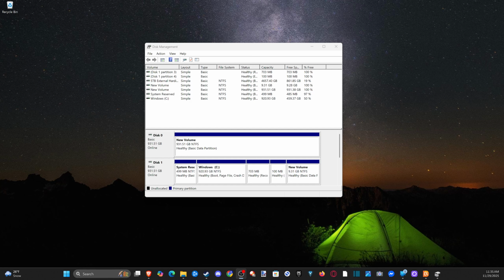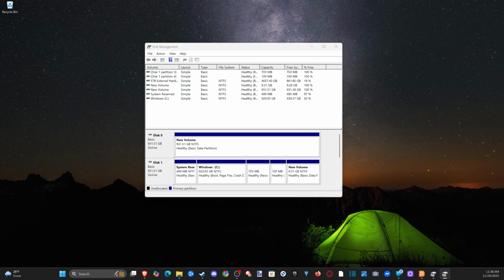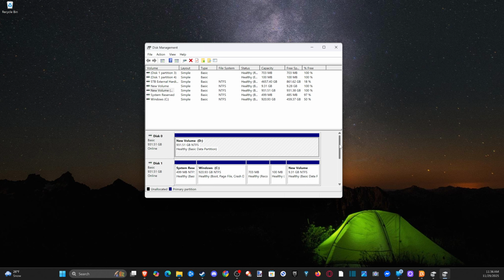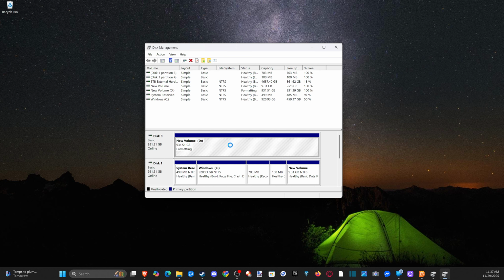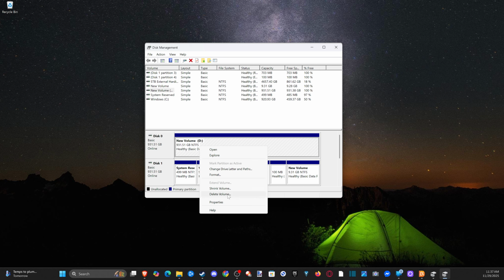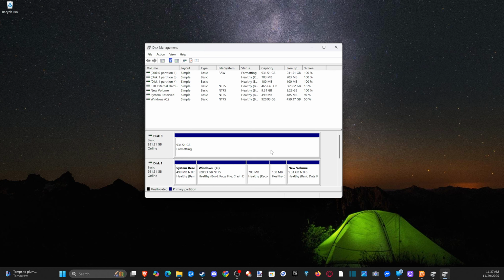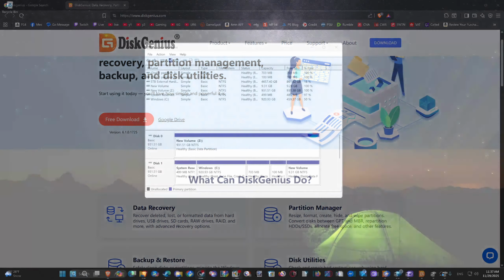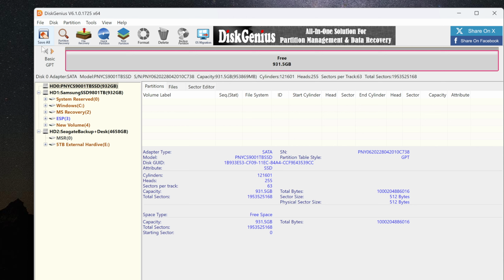How to Format & Wipe Drives on your Windows PC the Easy Way (Best Method)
You can format drives on Windows PC easily using DiskGenius by selecting the target drive, choosing a file system, and confirming the operation, all within a user-friendly interface

Step 1 — Install and Launch DiskGenius
Download DiskGenius from its official website if you don’t already have it. Install the software, then run it on your PC by searching for DiskGenius in the Start menu and clicking its icon

Step 2 — Select the Drive to Format
Identify the drive or partition you want to format. DiskGenius displays all connected storage devices, including SSDs, HDDs, and M.2 drives. Important: Backup any data you want to keep, as formatting will erase all contents

Step 3 — Initiate Formatting
Right-click on the chosen partition and select “Format Current Partition” from the context menu

A formatting dialog box will appear. Here, you can:
Choose the file system: Select NTFS (commonly used for Windows), exFAT (cross-platform), or FAT32 (for smaller drives) depending on your needs
Set a volume label: Optionally name the drive for easier identification.

Click “Format” to proceed. A confirmation message will appear, reminding you that all data will be erased. Confirm to start the process

Step 4 — Complete the Format
The formatting process may take a few moments depending on the drive size. Once finished, DiskGenius will display a confirmation message. Click OK to close the dialog

Step 5 — Verify and Exit
After formatting, you can check the drive in This PC (or My Computer) to ensure it is ready for use. Close DiskGenius when done